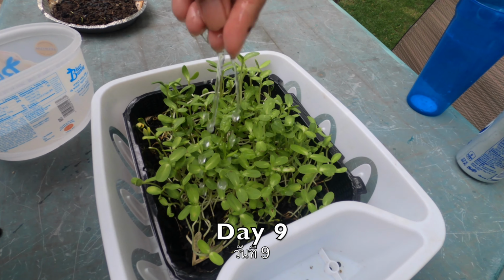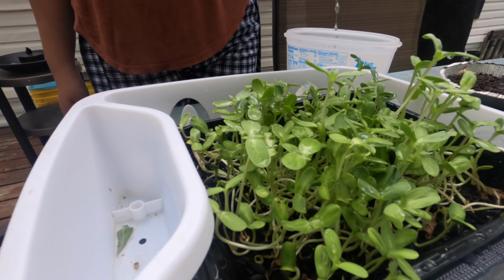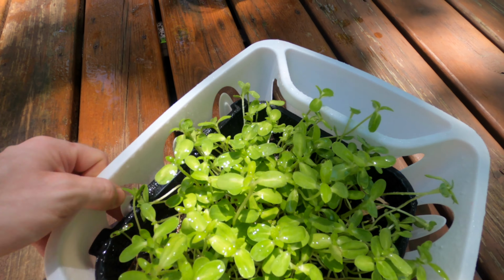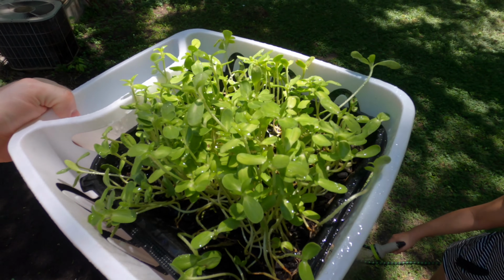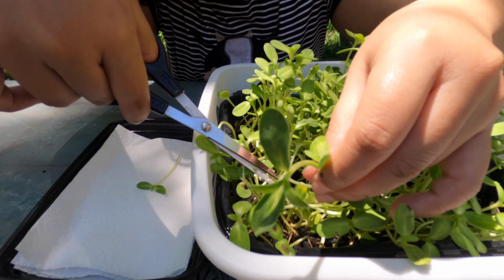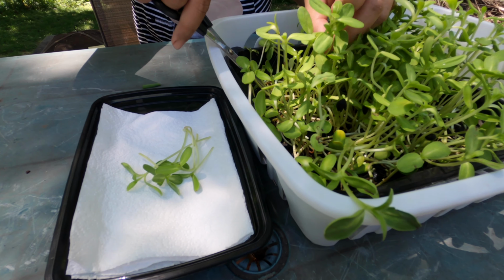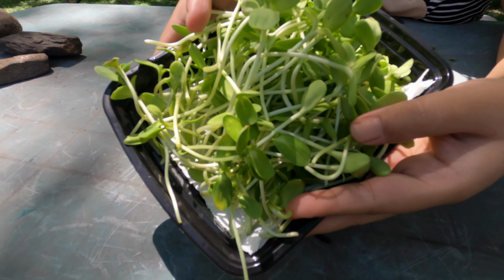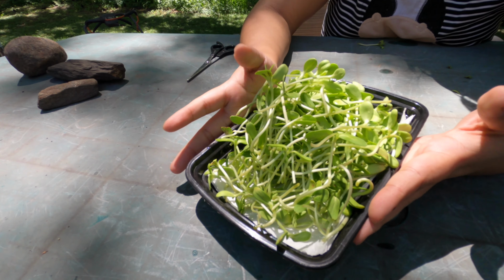Grow & Cook Sunflower Sprouts | From Seeds to Meal Vlog | รีวิวปลูกเก็บทำกิน จากเมล็ดสู่จานอาหาร 🌻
Grow & Cook Sunflower sprouts | From Seeds to Dish Vlog | ปลูกเก็บทำกิน จากเมล็ดสู่จาน 🌻
How to grow sunflower sprouts and How to cook sunflower sprouts.
- Harvest 3:03 วิธีเก็บต้นอ่อน
- Cooking 3:52 ทำผัดไฟแดง
Today we will take you through an adventure that we recently journeyed down. Growing our own sunflower sprouts from seeds to harvest we will show you exactly how we planted, grew and ultimately feasted on some delicious home grown and cook sunflower sprout micro greens. We hope that you will enjoy this video and we would love to have some of our subscribers and viewers try this one at home as well.

Happy growing and cooking fellow food lovers.